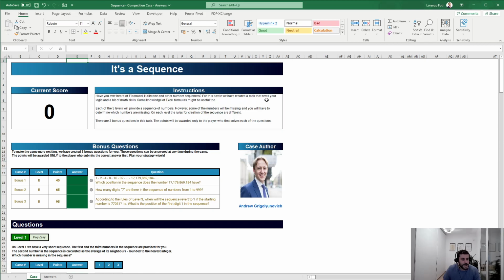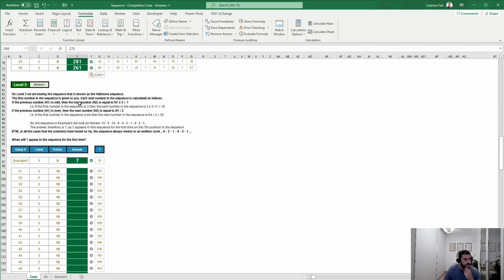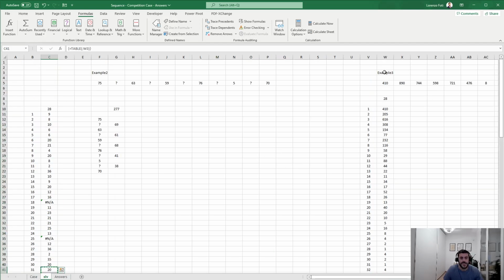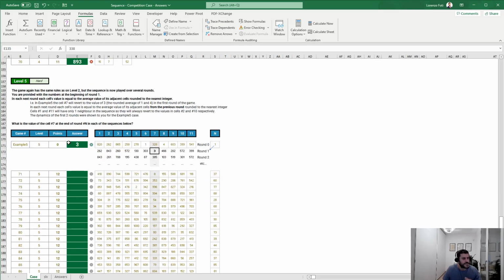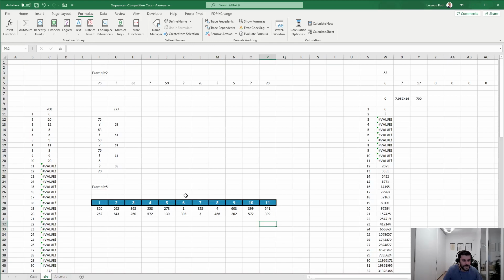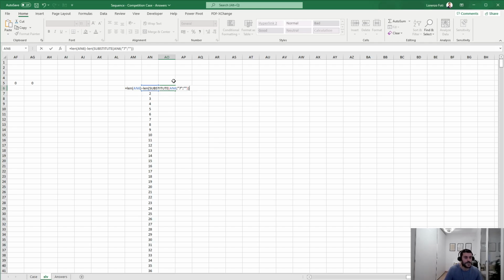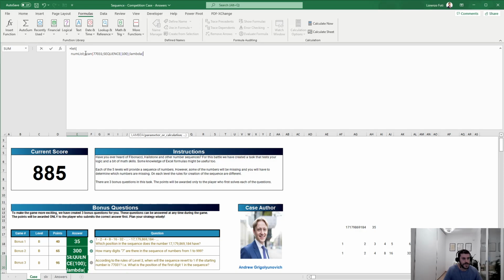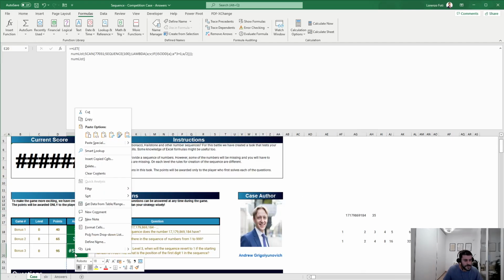Excel World Championship 2023 training - It's a Sequence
In this video I am sharing my solution for a previous case of Microsoft Excel World Championship organized by the @msexcelesports